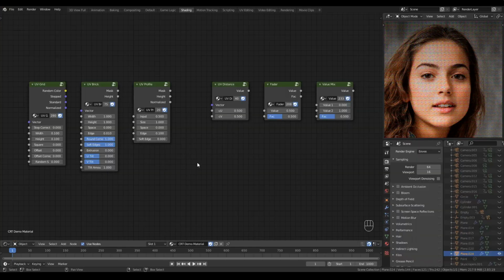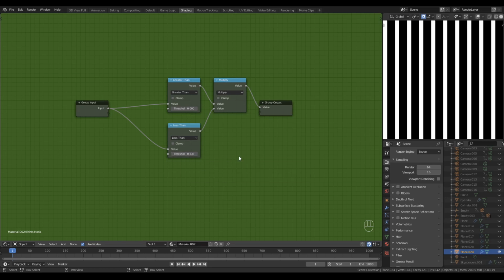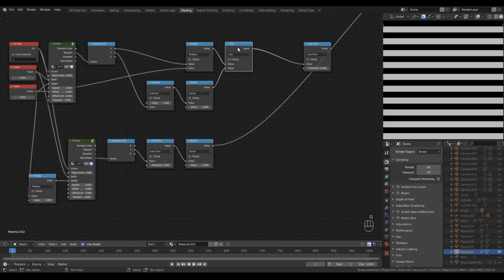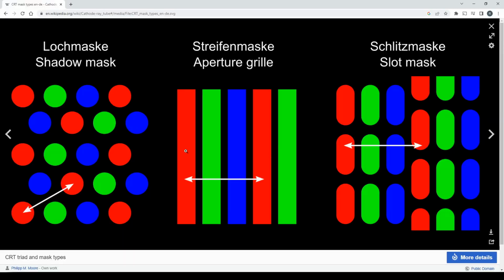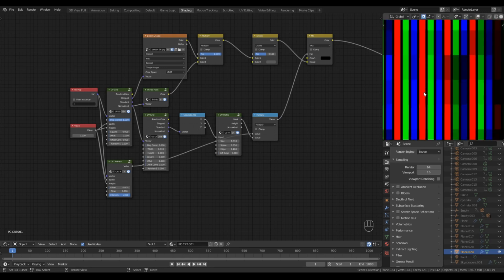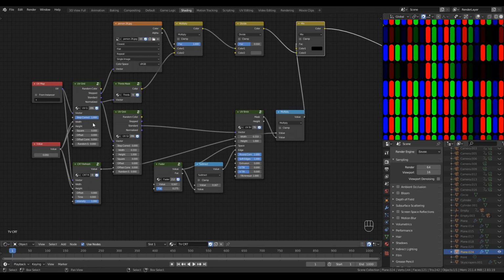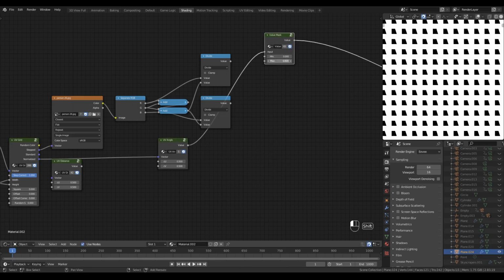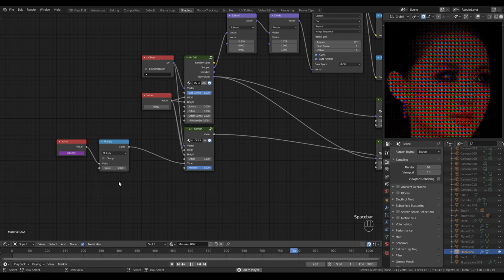CRT Displays : UV Grid for Blender - A Tutorial Series - Part 14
UV Grid is a Texture Coordinate manipulation node which lies at the heart of some fantastic and fantastical materials in Blender.
In this video tutorial series, you'll learn to build many and varied procedural materials by first building your own UV Grid node.
If you would rather jump straight to building the materials, you can pick up the pre-built nodes from BlenderMarket
If you'd rather avoid the node editor altogether, you can also pick up the completed materials directly.

In this video, we create 4 different styles of C.R.T. shader featuring Shadowmask, Trinitron, and Slotmask arrangements, and a new and original take on the CRT pixel layout employing pie graph style pixels!
We do the pixel styles, the refreshing, the interlacing, all of it!

00:00 Intro
00:43 Necessary nodes
01:28 CRT information and preparation
02:49 My Blender version and workspace
03:46 Pixelating an image
04:57 Building the Value Mask and Thirds Mask
10:08 The interlaced screen refresh effect
17:42 Building the CRT PC monitor
22:13 Building the Trinitron
26:45 Building the CRT TV screen
32:00 A Special Thank You!
32:28 Building the Slice o' Pie Pixels shader
41:40 Outro